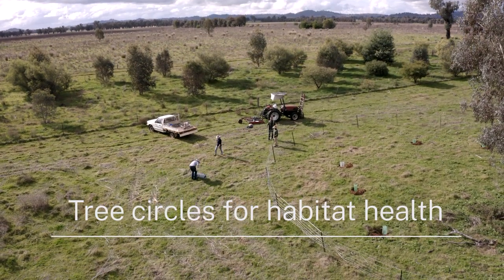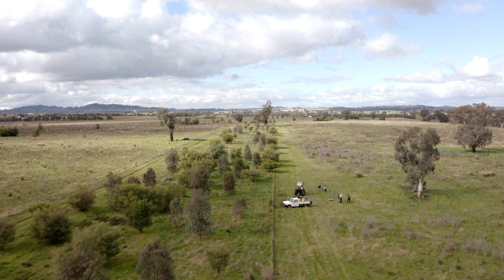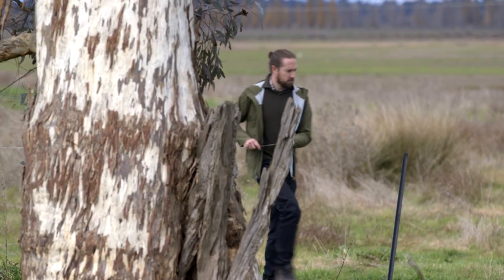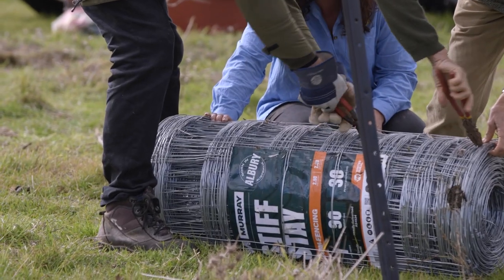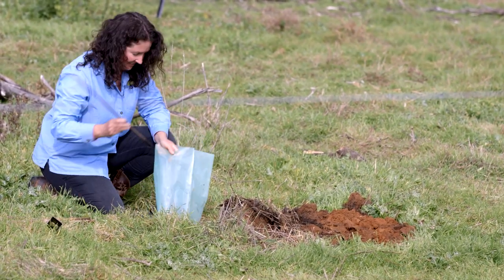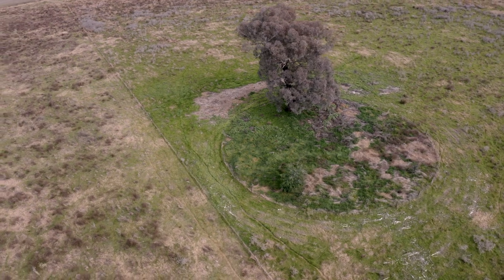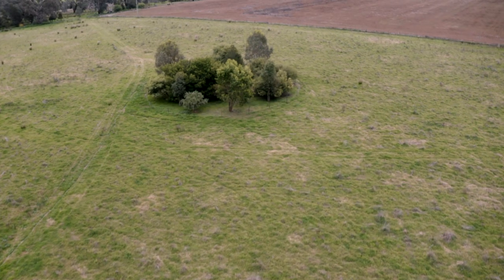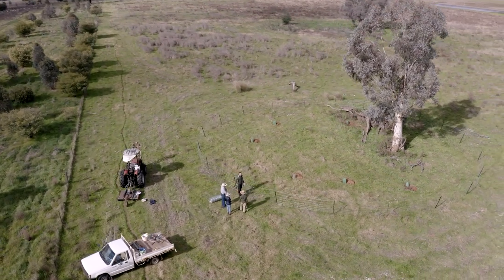Tree circles for property health: An innovative tool to improve habitat and drought resilience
Catherine Bennett has been building tree circles for over 12 years on her Cowra property to improve habitat, connectivity and drought resilience. Not only are there great benefits for our environment, Catherine’s grazing productivity and drought resilience have also seen a benefit as well!

In a recent partnership with Mid Lachlan Landcare, Local Land Services has supported this initiative as one of the ways we are working to improve box gum grassy woodlands of the Central Tablelands. This work is funded through the support of the Australian Government.

Hear from Catherine on why she does this work, the benefits she has seen and how these projects have affected her.

Find out what support is available for your land management goals